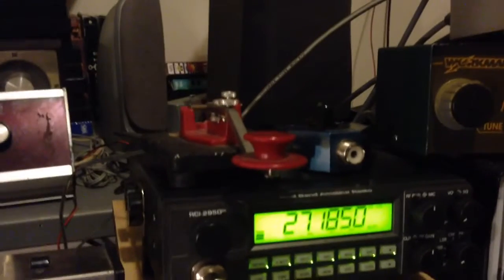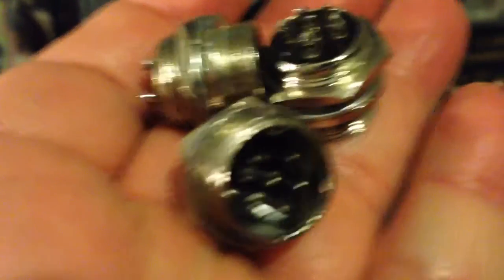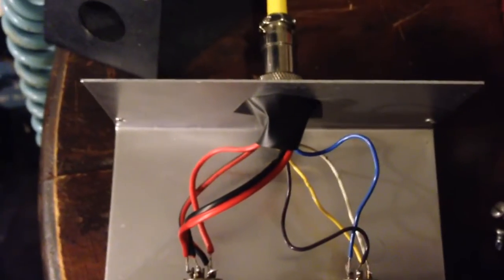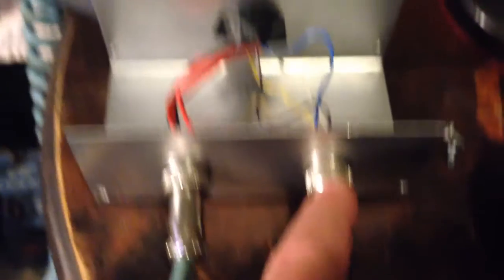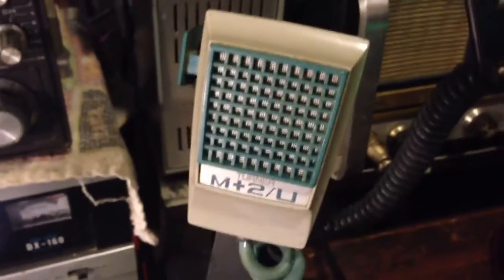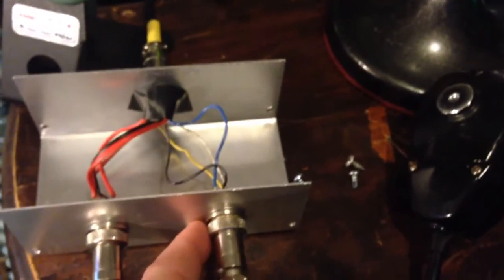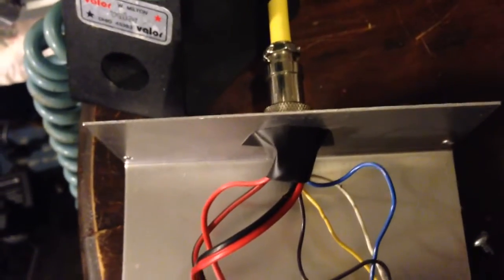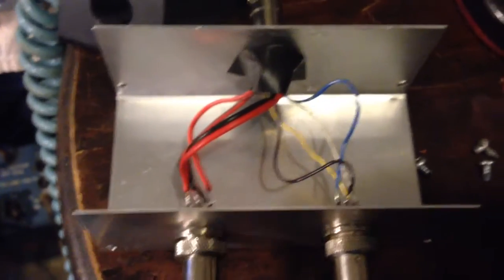CB Mic Switch Box Homemade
Microphone switch box that I made out of scrap pieces I had laying around the house. This way I can leave the one microphone hooked up and don't have to remove the cord from the radio to test a mic.
I can leave when Mike hooked up hooked up my microphone testing cable and wire up a new Mike. This box saves wear and tear on the connector on the radio.

I understand it's a little rough looking but this is just a prototype. However it does work